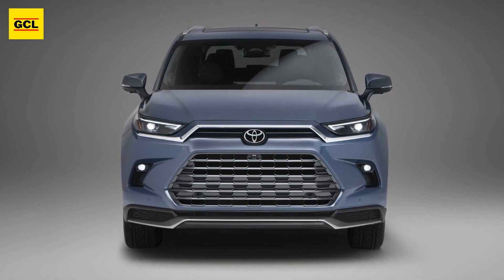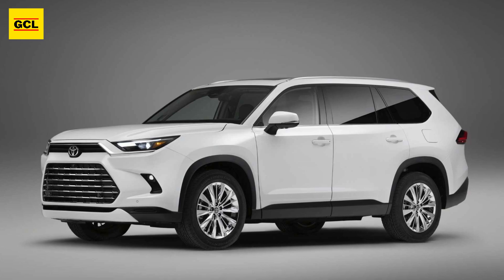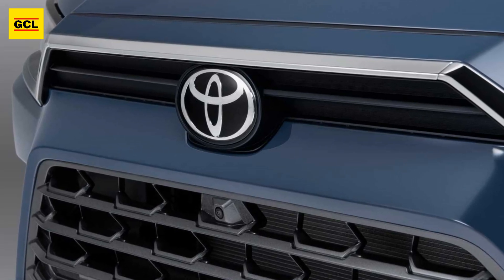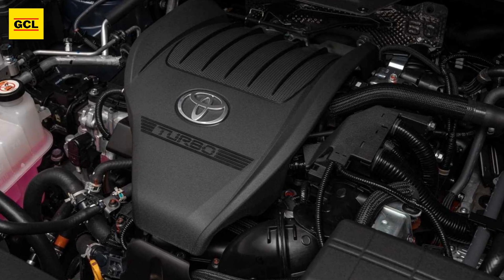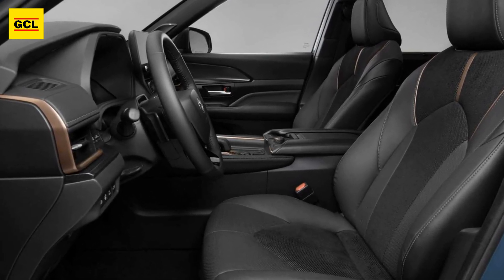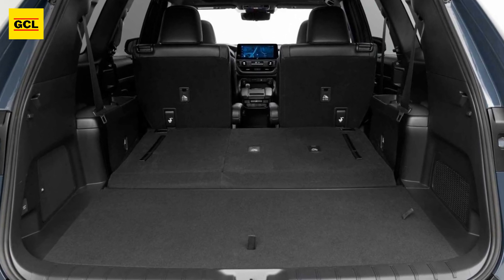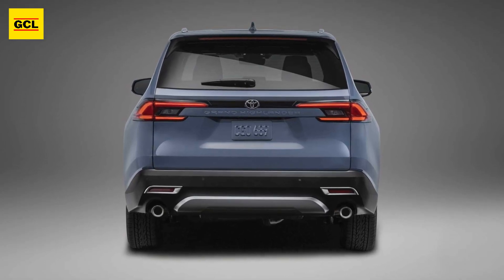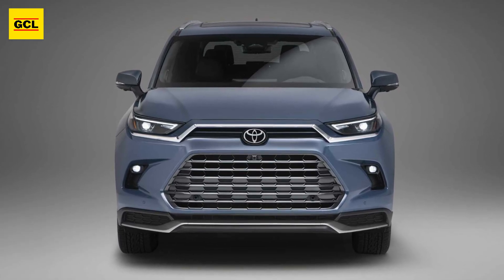2024 Toyota Grand Highlander | Three Engines | Three Rows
While the Grand Highlander has been revealed for the 2023 Chicago Motor Show, Toyota is yet to provide all of the facts about what's under the hood. There are three engine choices, the first of which is a 2.4-liter turbocharged four-cylinder with no electrification. The company also offers a 2.5-liter hybrid four-cylinder, and the Hybrid Max, which boasts a standard all-wheel-drive system and 362 horsepower, sits atop the pyramid.

Theoretically, the Hybrid Max for the Grand Highlander is a 2.4-liter Toyota engine coupled with electric motors, like the Toyota Crown. Together with the power ratings for the other systems, that is among the information that is still pending. You can purchase a large SUV with the top engine that can tow 5,000 pounds and accelerate to 60 mph in 6.3 seconds. The other two engines are also offered with front-wheel drive if you simply need something with more legroom and a lower price.